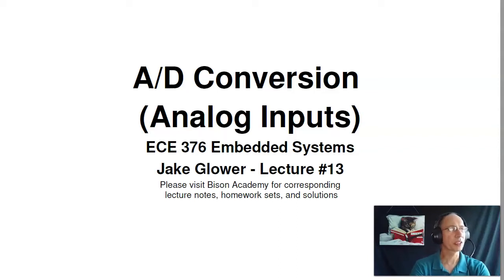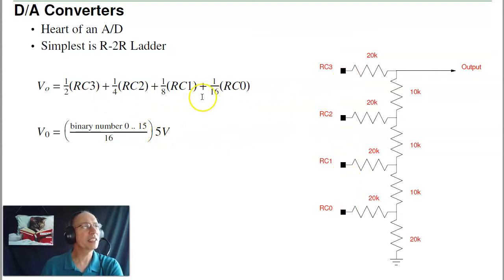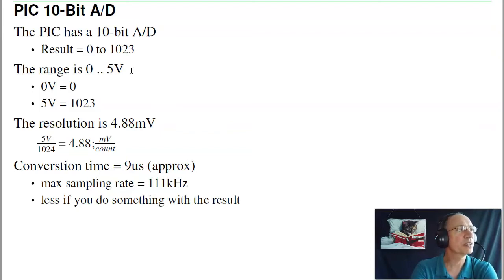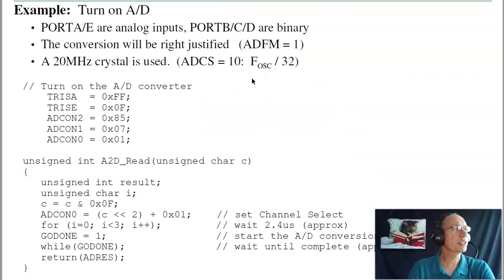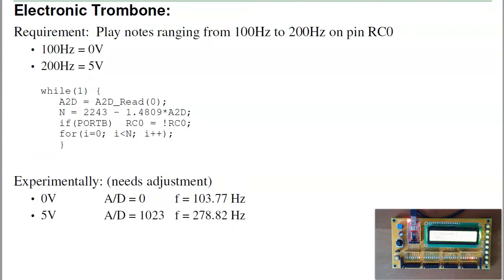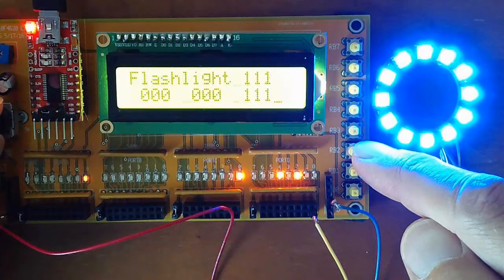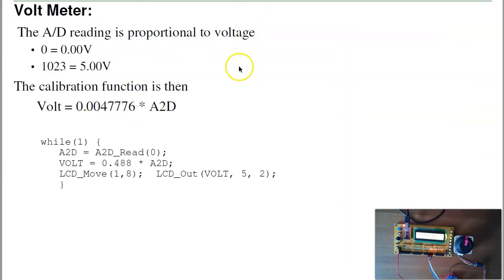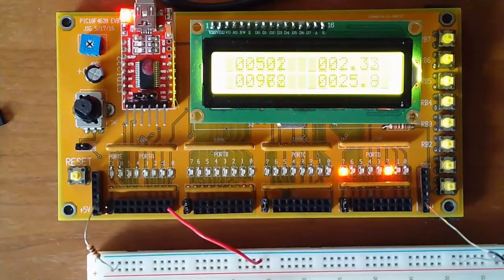ECE 376.13 A2D Converters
NDSU ECE 376 Embedded Systems, Lecture #13.  Please visit Bison Academy for corresponding YouTube playlist, lecture notes, homework sets, and solutions.